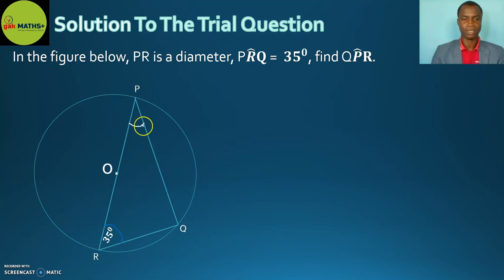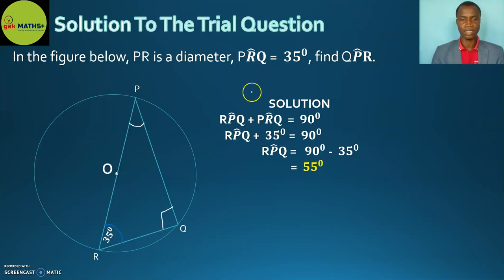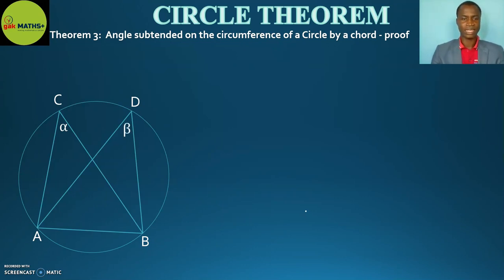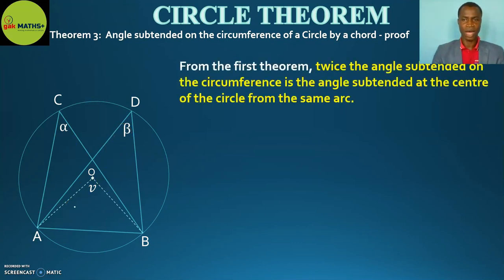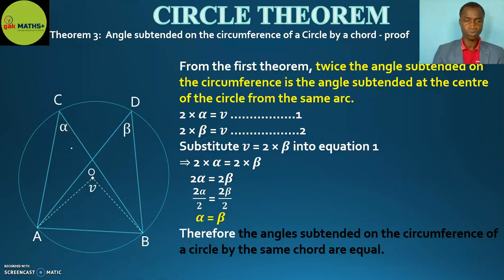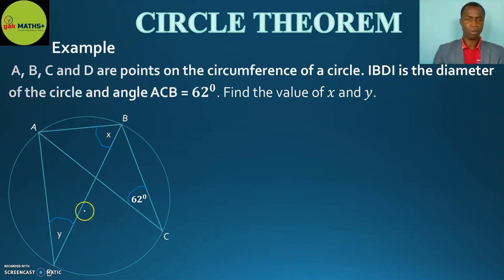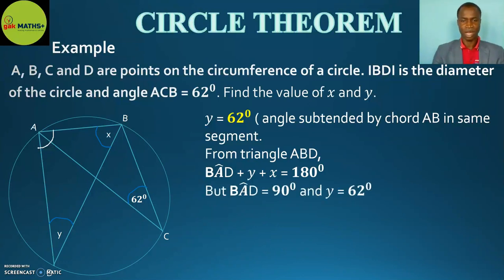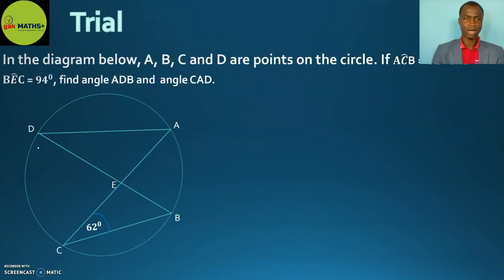Circle Theorem 3